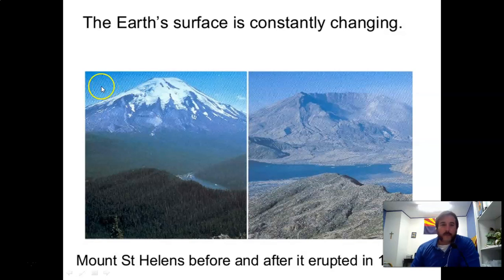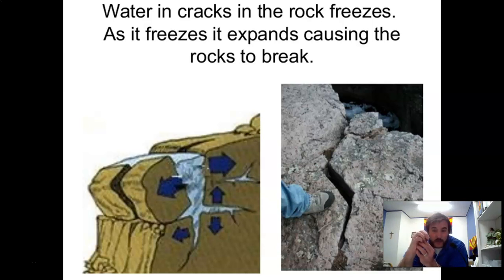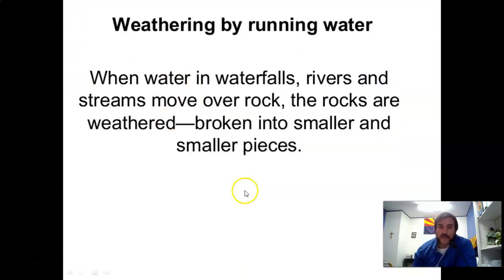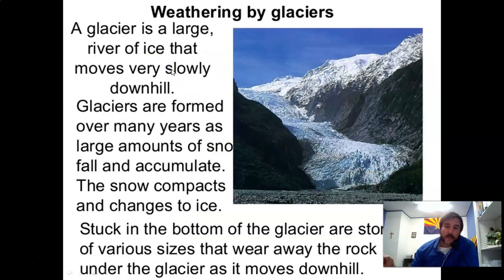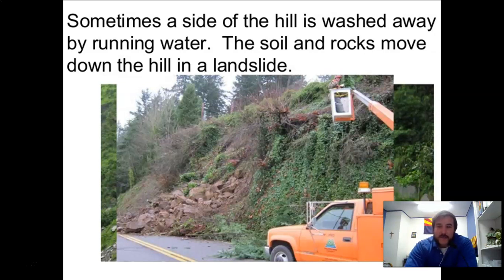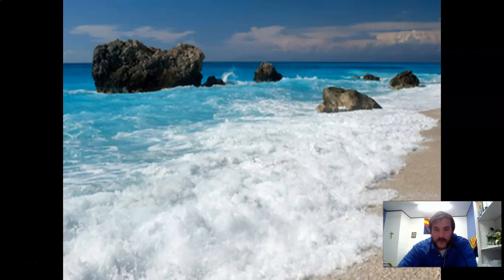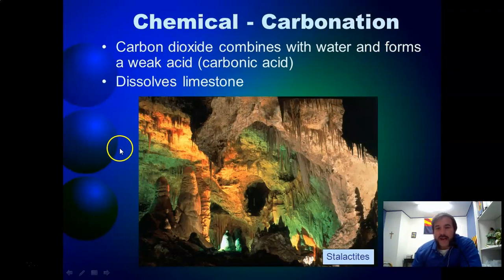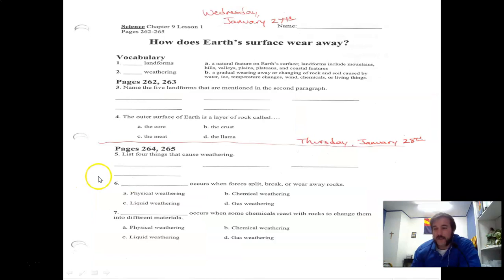1 28 Science Weathering Part 2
Thursday, January 28th - Science